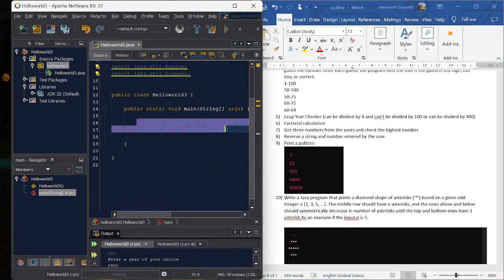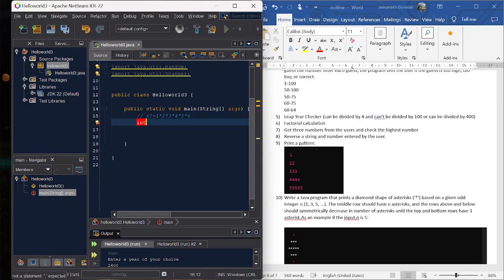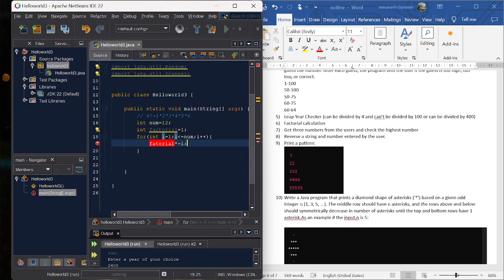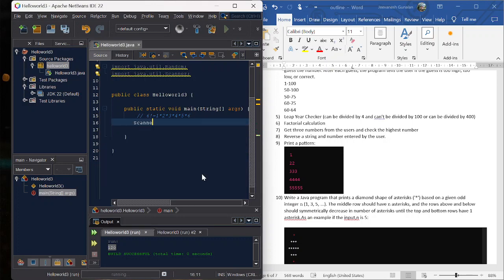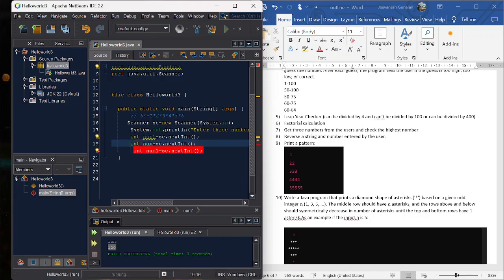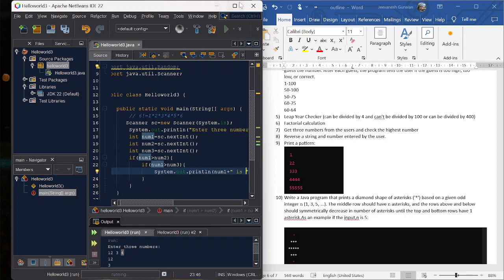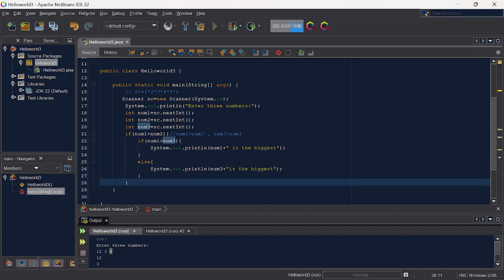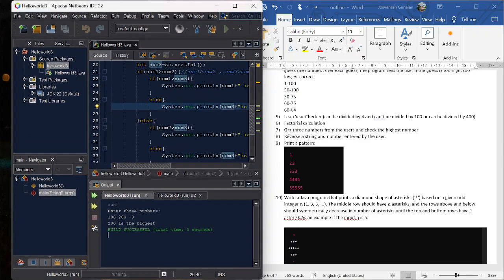Exercise 3 (part 4)